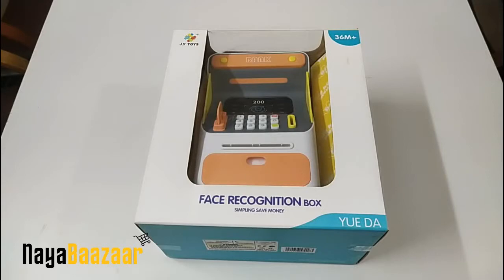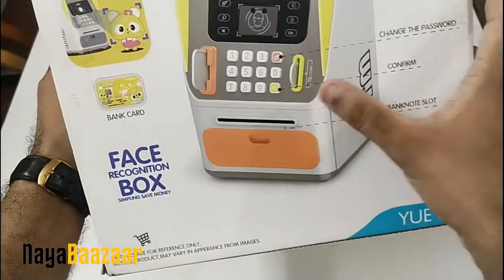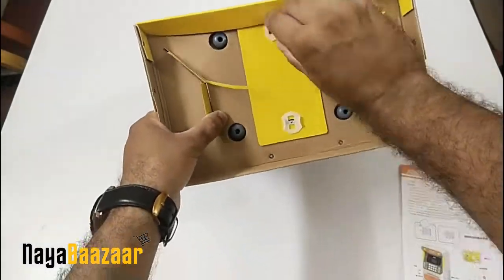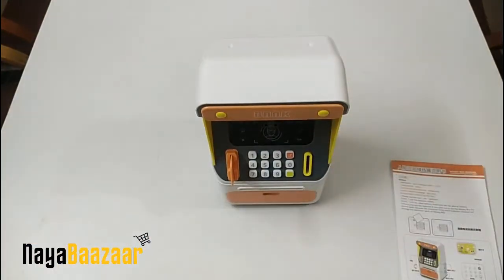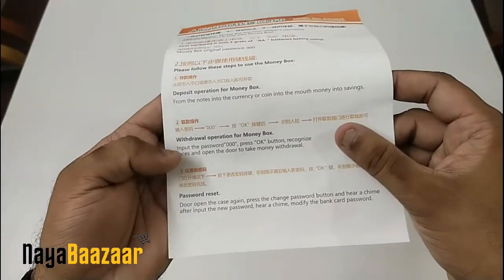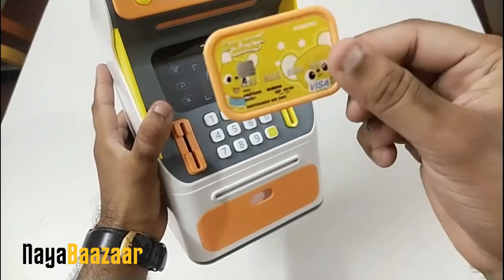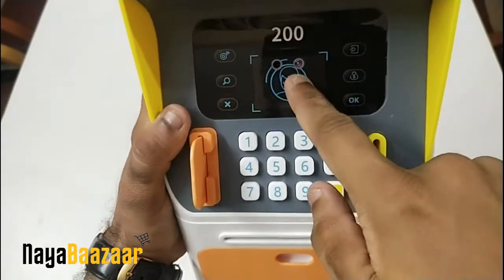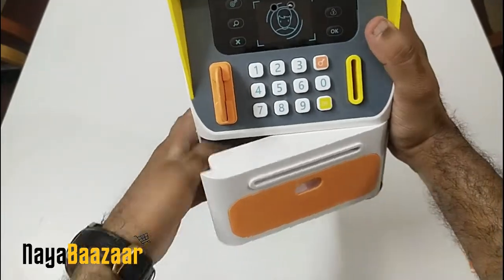Battery Operated Piggy Bank ! Coin Bank ! Saving Bank Toy - Password Protected Piggy Bank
Hello World

About This Toy

Name - FACE RECOGNITION PIGGY
Suitable For - 6+
Material - PLASTIC (HEAVY DUTY)
Battery Type - 1.5V AA
Chargeable - NO
No. of Batteries - 3
Fragile - YES
Battery Included With Product -  NO
Certified as Per Child Safety - YES
Default Password - 000 (three times zero)

CHOCKING HAZARD WARNING -- YES

(A choking hazard is any object that could be caught in a child's throat blocking their airway and making it difficult or impossible to breathe.)

Do let us know your opinion about my channel , it helps me to grow.

Keep Watching .